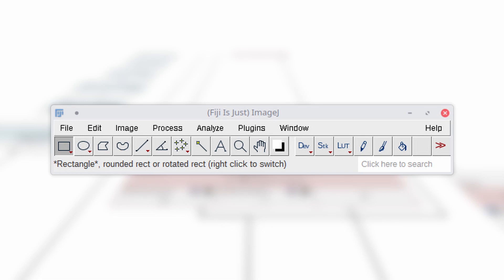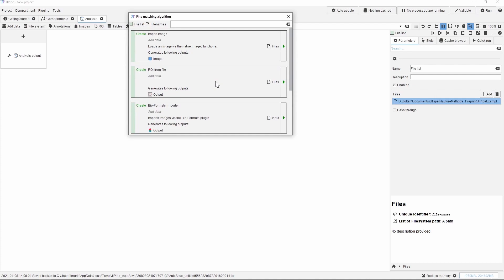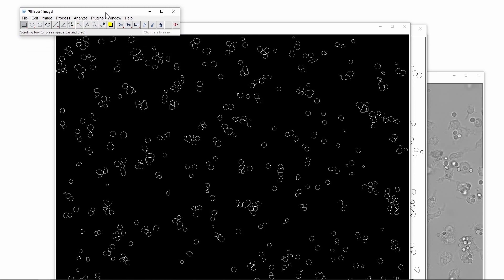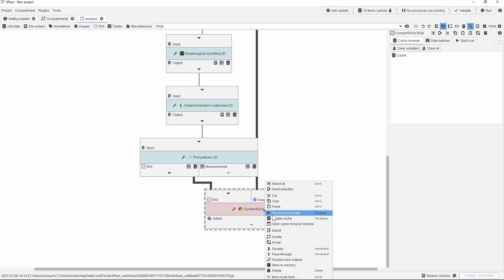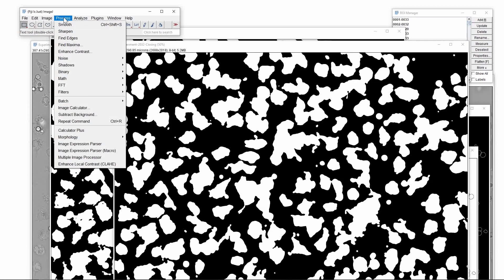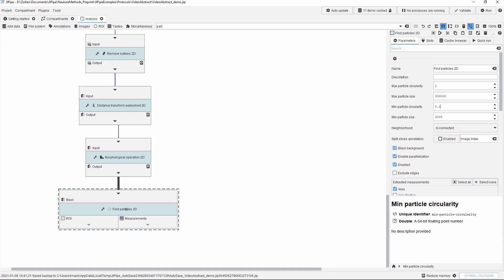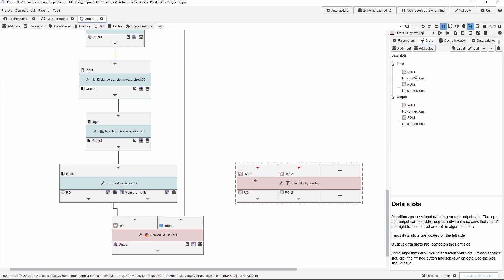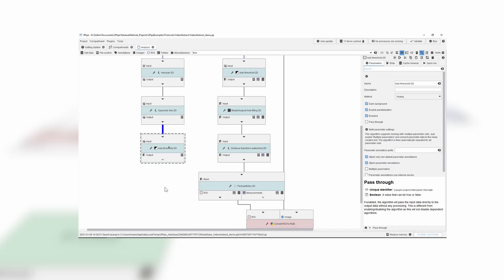JIPipe for ImageJ users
This video gives an introduction into the development of a visual programming pipeline by comparing it to an equivalent ImageJ workflow.

JIPipe is a visual programming language based on ImageJ that allows the creation of batch analyses without the need for macro programming - Instead the software provides an intuitive user interface that allows to build an analysis pipeline by connecting building blocks. JIPipe also features fully automated saving of analysis results, a cache system that allows exploration of parameters in real time, automated validation tools, integrated documentation, and many more features.

JIPipe was developed by Research Group Applied Systems Biology
Head: Prof. Dr. Marc Thilo Figge HKI-Center for Systems Biology of Infection
Leibniz Institute for Natural Product Research and Infection Biology - Hans Knöll Insitute (HKI), Adolf-Reichwein-Straße 23, 07745 Jena, Germany

Data by: Cseresnyes Z, Hassan MI, Dahse HM, Voigt K, Figge MT. Quantitative Impact of Cell Membrane Fluorescence Labeling on Phagocytosis Measurements in Confrontation Assays. Frontiers in Microbiology. 2020 Jun 5;11:1193.

Air Hockey Saloon by Chris Zabriskie
Mario Brava Sleeps In a Litter Later Than He Expected To by Chris Zabriskie
Out of the Skies, Under the Earth by Chris Zabriskie
First Day by Huma-Huma